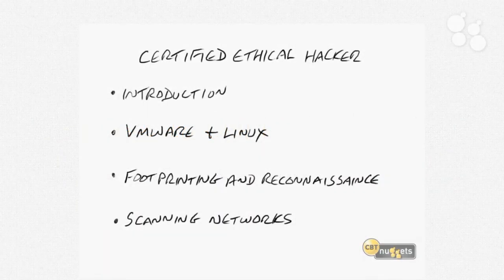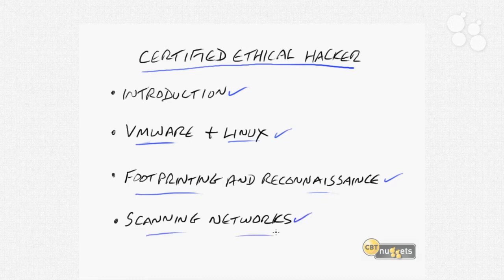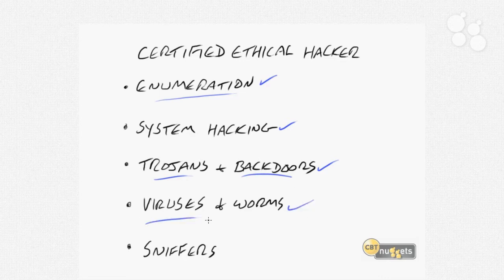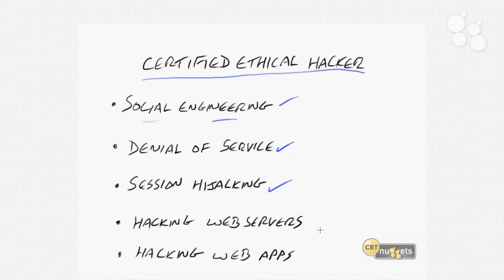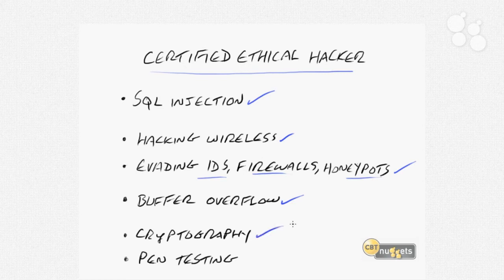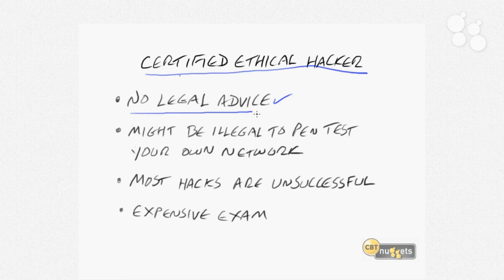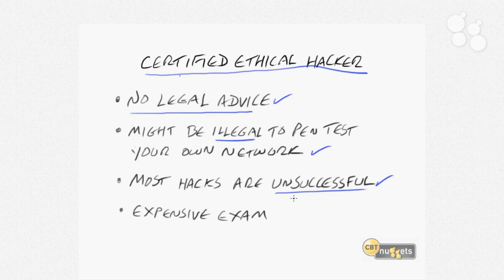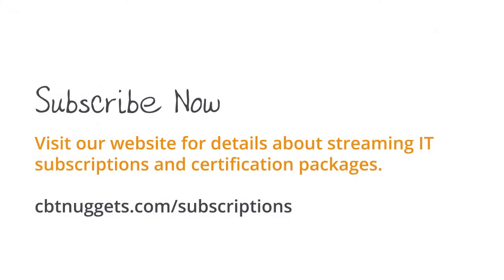Introductory Nugget: EC Council Certified Ethical Hacker v7.0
This Nugget provides an overview of topics you will learn in the Certified Ethical Hacker series. Get into the mind of hackers, learn their strategies, and use those techniques to help secure your company's networks with James Conrad.